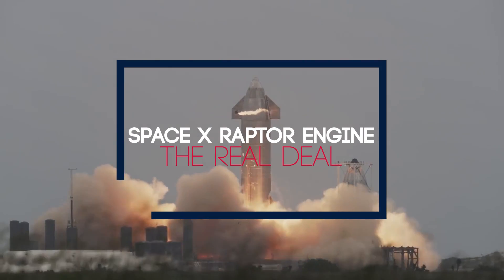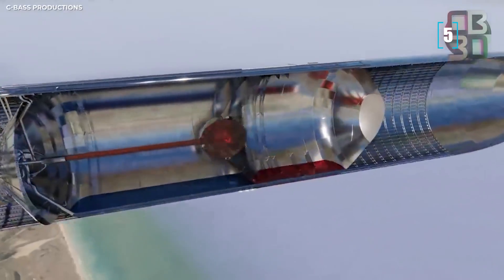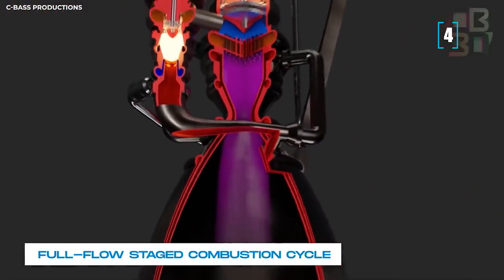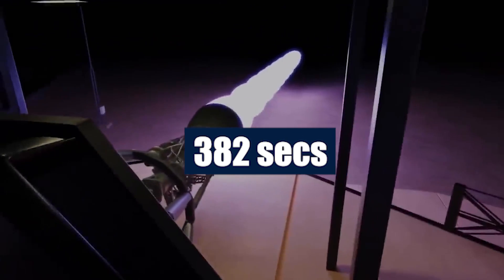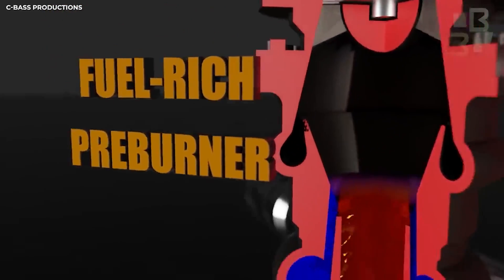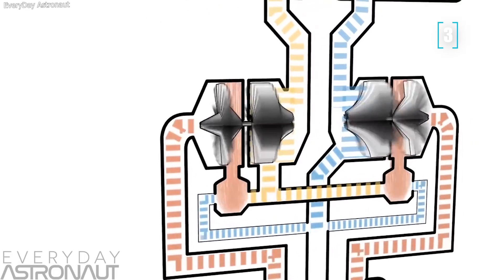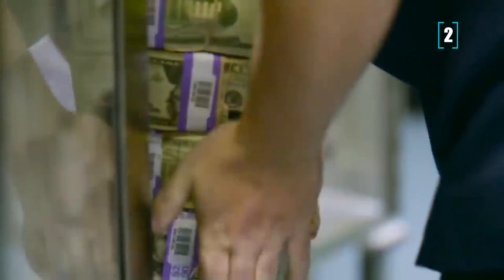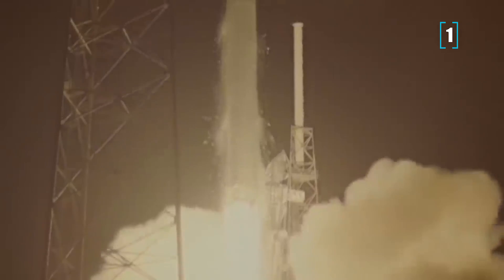SPACEX’s RAPTOR Engines are the REAL DEAL for the FIRST ORBITAL FLIGHT!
SPACEX RAPTOR , FIRST ORBITAL FLIGHT
SPACEX’s new RAPTOR Engines are the REAL DEAL for the FIRST ORBITAL FLIGHT!
Raptor is a series of full-flow staged combustion cycle rocket engines designed and produced by SpaceX for use on the Starship completely reusable launch vehicle, which is currently under development. Rather than the RP-1 kerosene and LOX used in SpaceX's previous Merlin and Kestrel rocket engines, the engine is fueled by cryogenic liquid methane and liquid oxygen (LOX). The Raptor engine has double the thrust of SpaceX's existing Merlin engine. So let’s see why SpaceX’s new Raptor Engines are the real deal!

Other interesting videos:

Channel description: WE MAKE INTERESTING VIDEOS ABOUT BUSINESS ,COMPANIES LIKE TESLA  AND SPACEX , ENTREPRENEURS LIKE ELON MUSK AND  WARREN BUFFETT ,  REAL ESTATE , INVESTING , EV, FINANCIAL EDUCATION , ENTREPRENEURIAL MINDSET AND  MILESTONES THAT SIGNIFY SUCCESS!